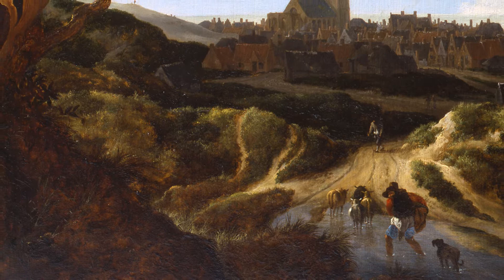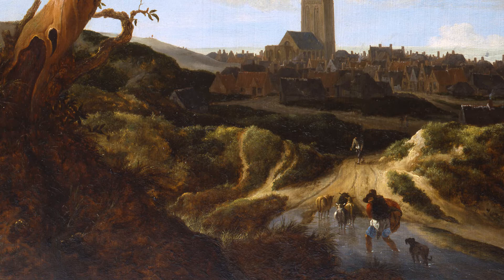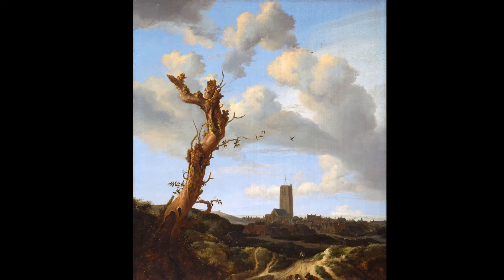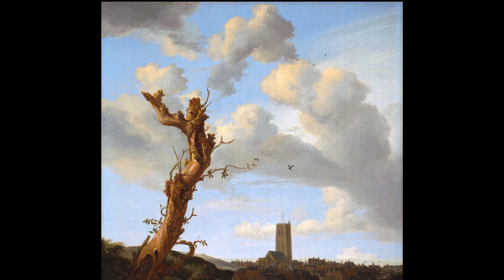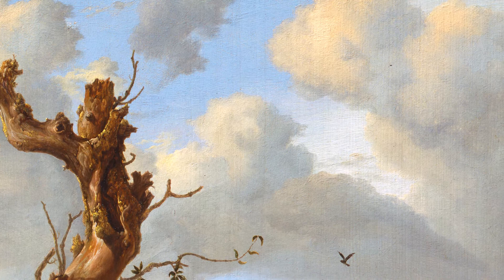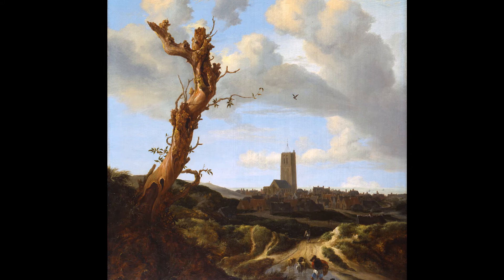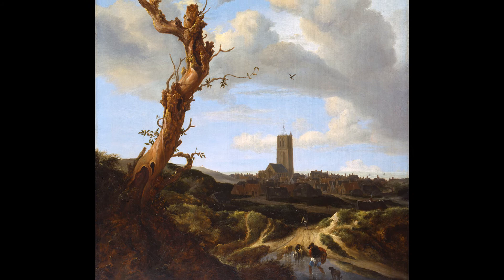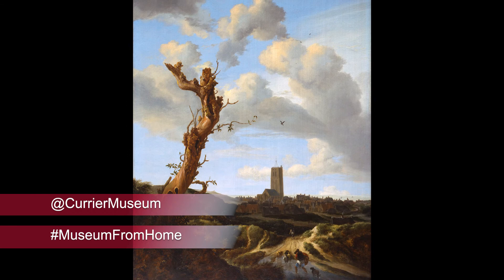Landscape Tour Ann Bible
From the tiniest details to a magnificent sky, treasures await in this special landscape painting. Enjoy a brief close looking exercise and then share your discoveries in the comments below Jacob van Ruisdael, View of Egmond-on-the-Sea, 1648, oil on panel; 1950